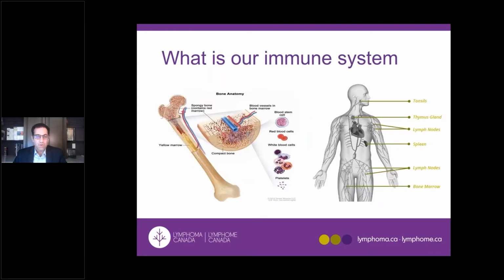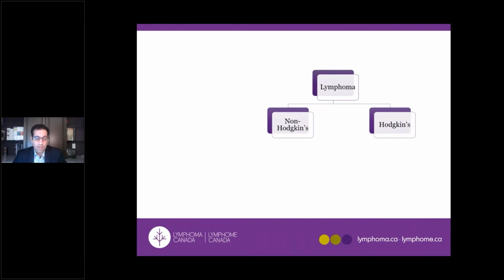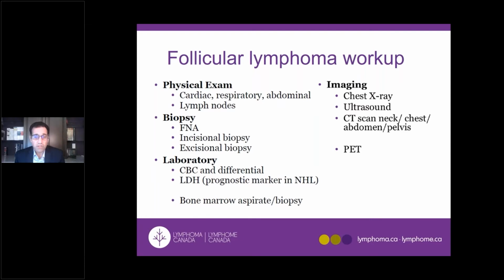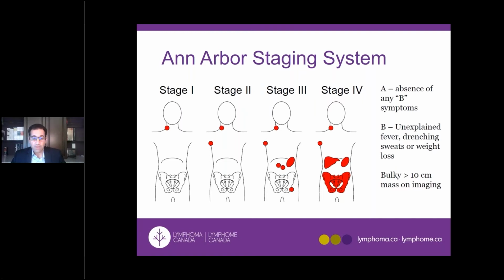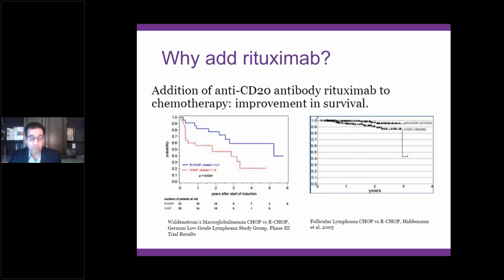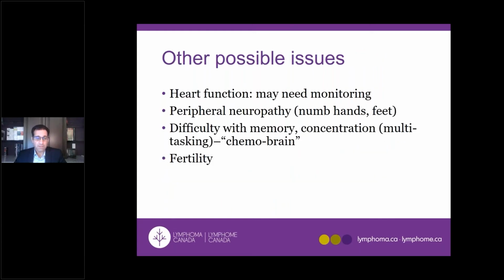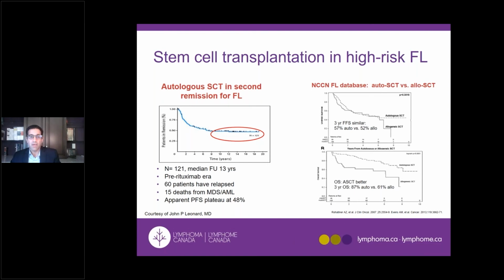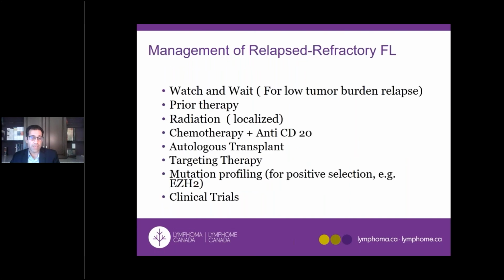Follicular Lymphoma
National Patient Conference 2021

Dr. Othamn discusses Follicular Lymphoma